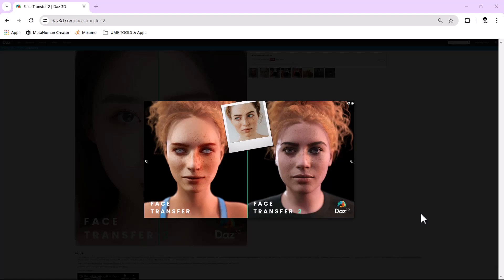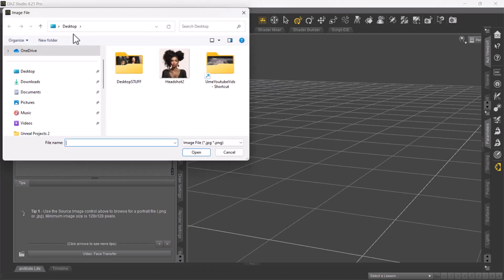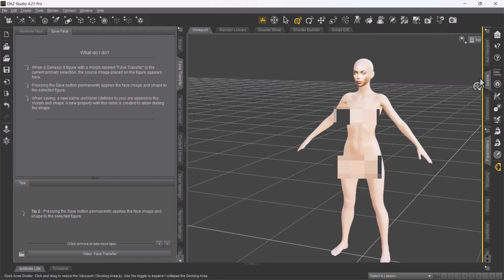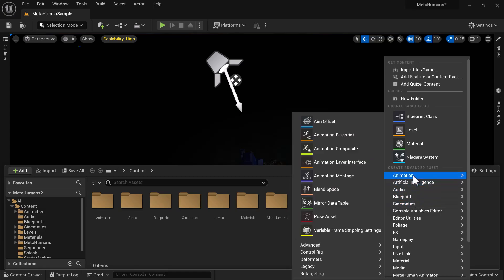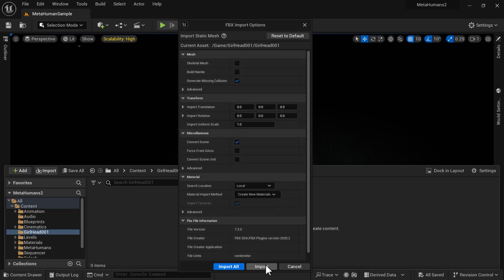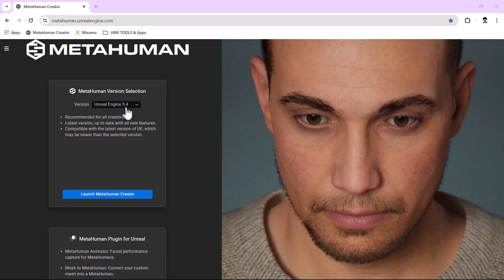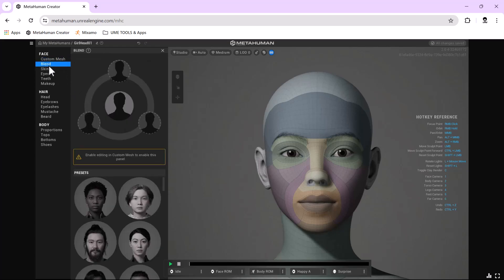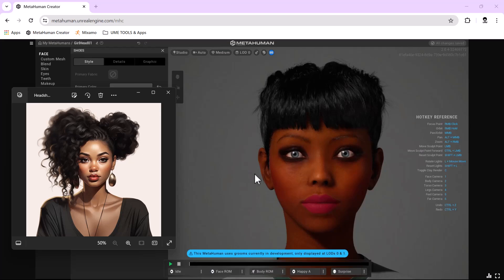Transform Any Photo into Custom Metahuman UE5 & Daz3d Face Transfer!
"Are default faces stifling your creativity? Imagine putting yourself or anyone else into your video games. With our tutorial, you'll learn how to easily transform any photo into custom metahumans using UE5 & Daz3d Face Transfer. Whether it's a selfie, a portrait, or any picture, you can craft unique characters for your Unreal Engine projects. Say goodbye to generic faces and welcome endless possibilities. Unleash your imagination today!"- Unreal Made Easy.

📋 Timestamps 📋
0:00 Intro – Is this video for you? Find out in 30 seconds

  / fredjimusic